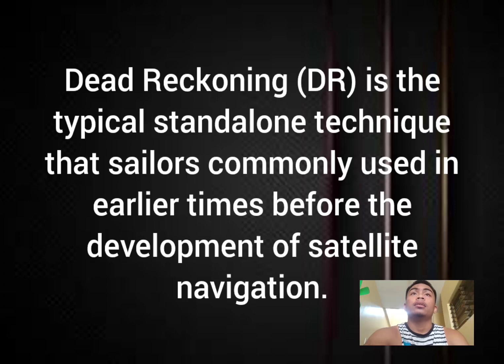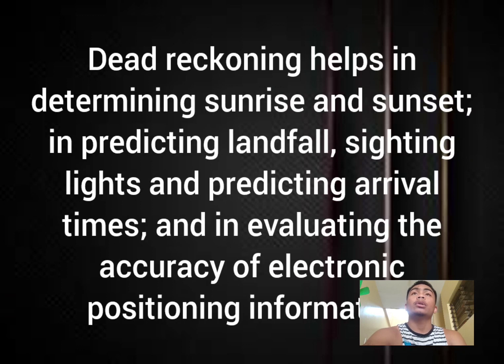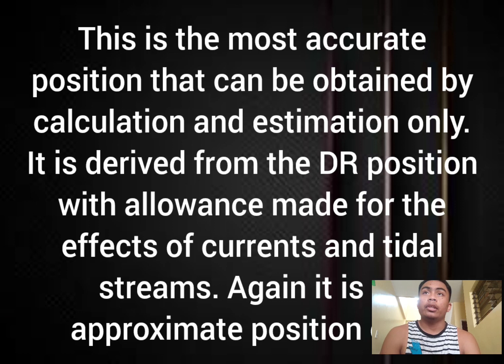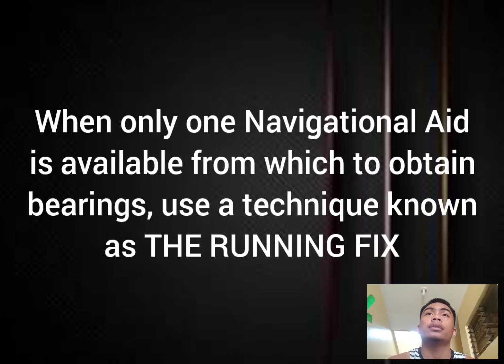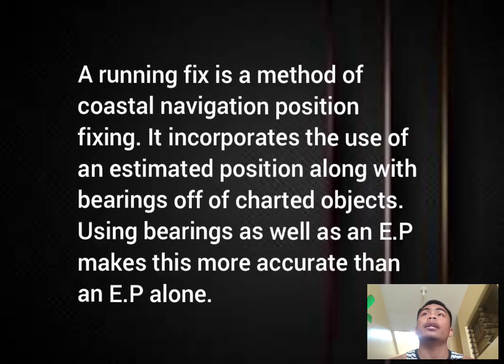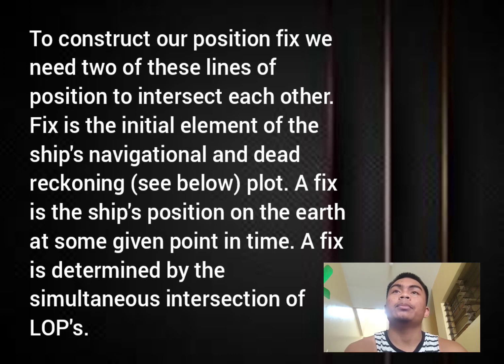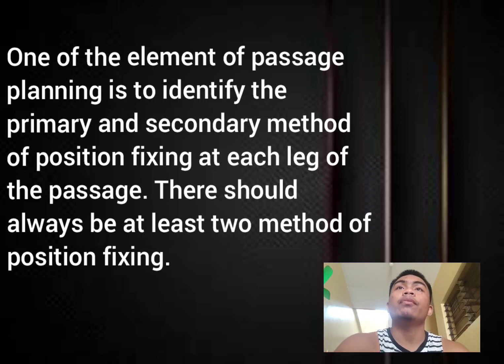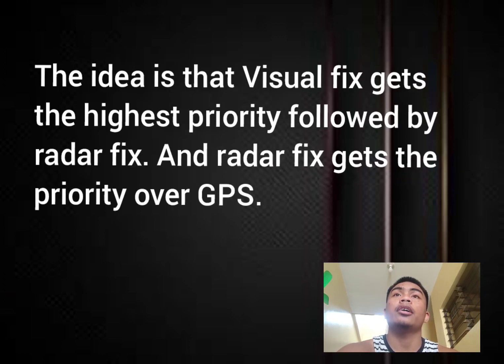Navigation 2 (Return Demo)